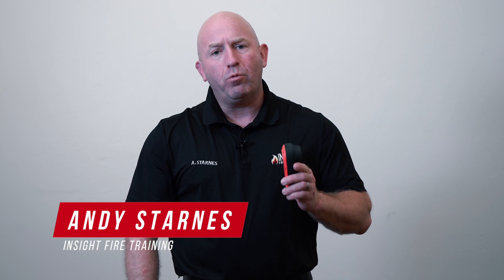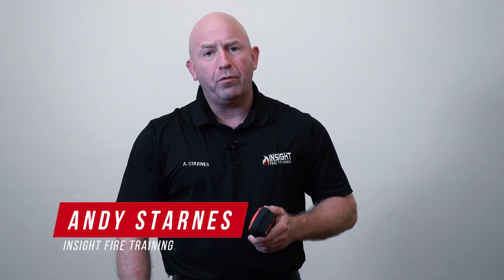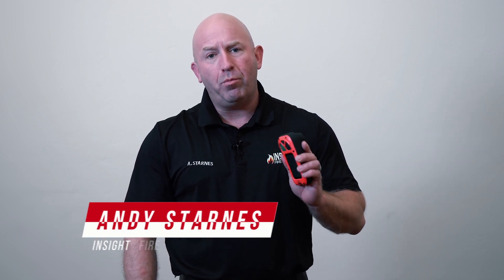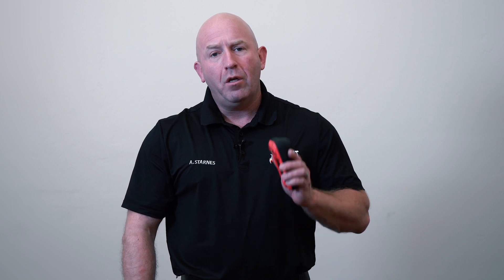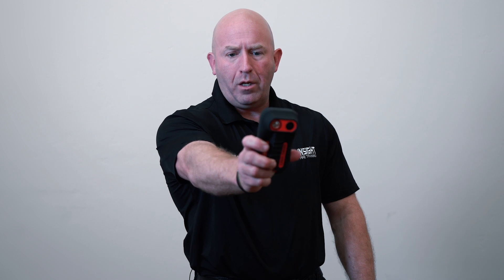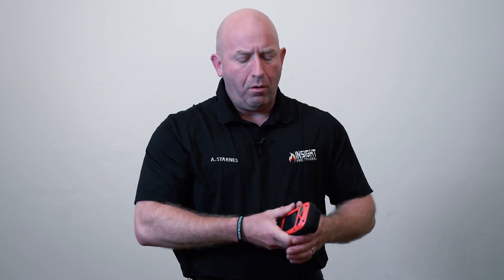What to look for in a situational awareness camera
Evaluating thermal cameras? @AndrewStarnesFire explains what to look for in a situational awareness camera.